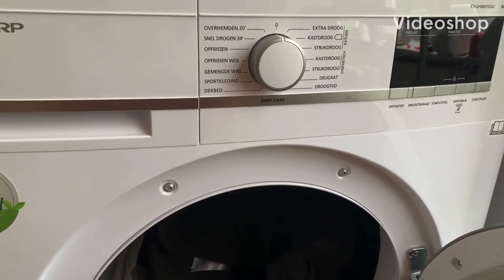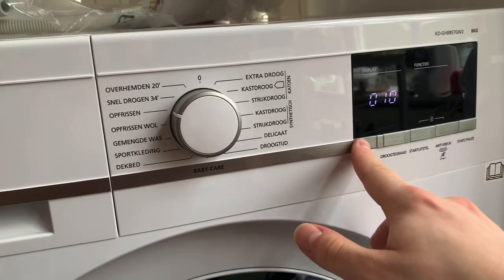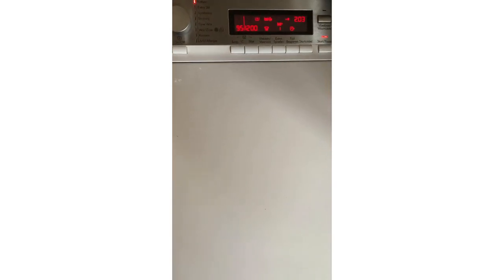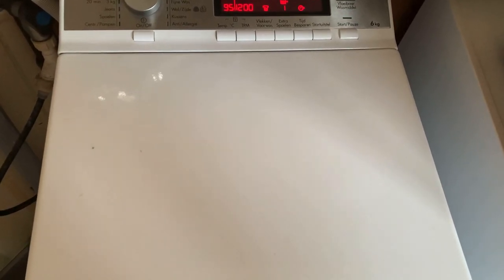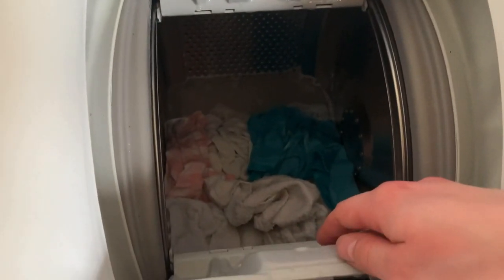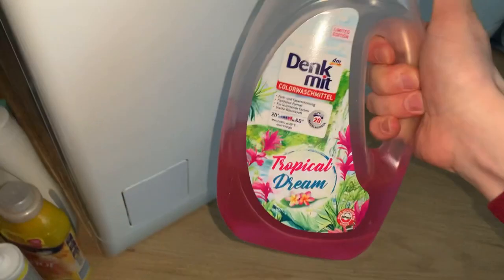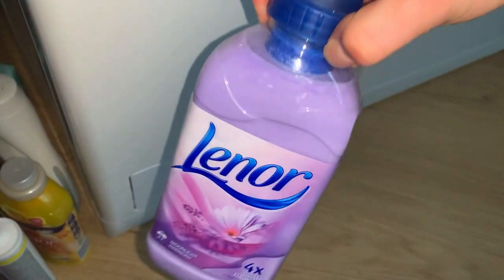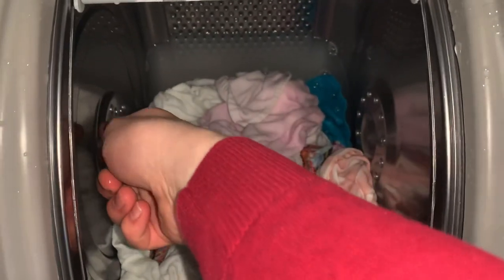Visit my mom with me | AEG washer | Persil eco bars | New Dryer | Pierogi | Dishwasher | Detergents